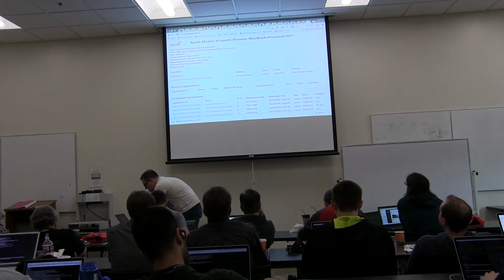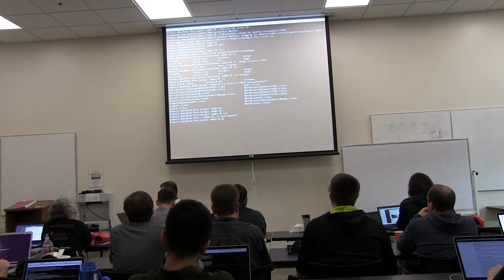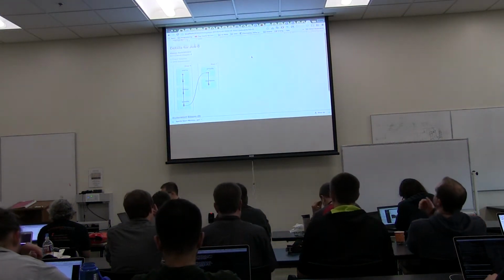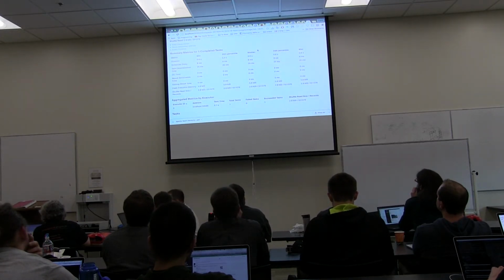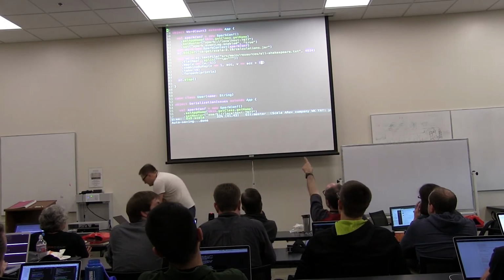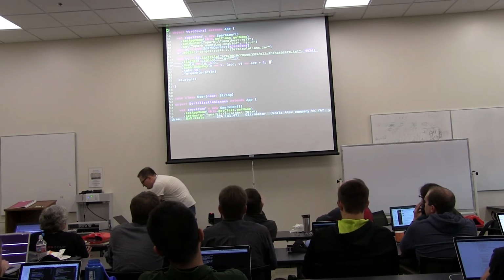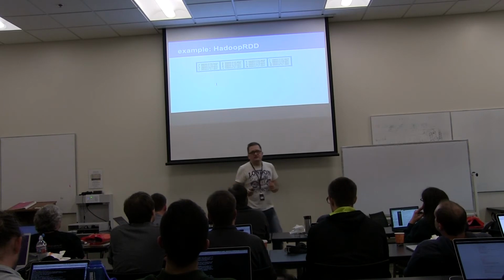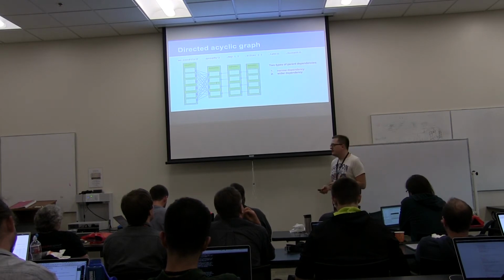Pawel Szulc: Mastering Apache Spark Part 4 - λC 2016